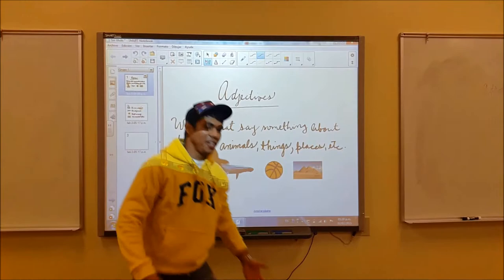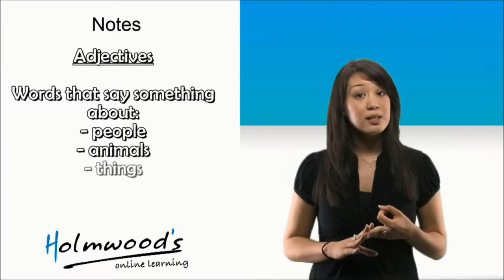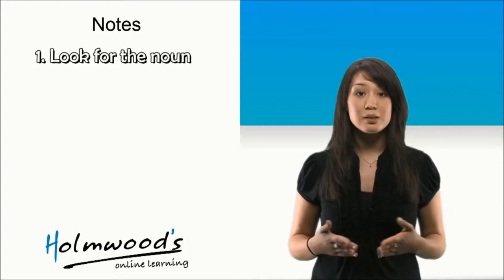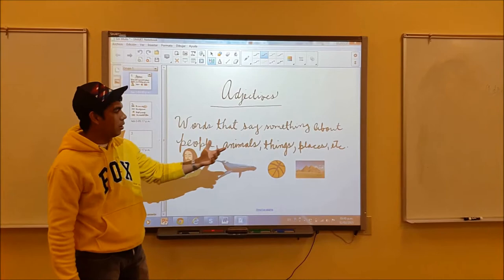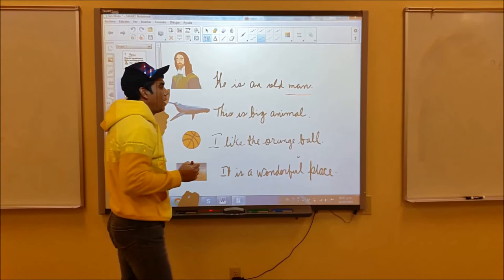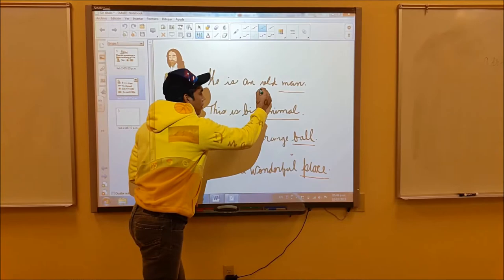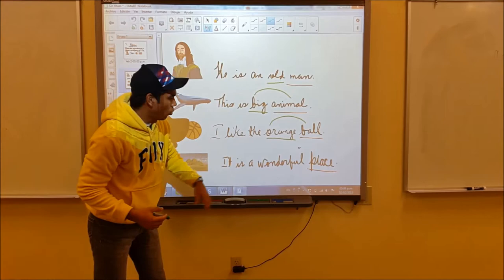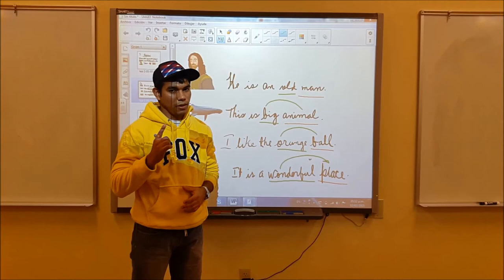A flipped class - Midway College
It was a video that we have created to show a sample of a flipped class. We recorded this video at Midway College. Any suggestions, comments or constructive criticism  let us know.